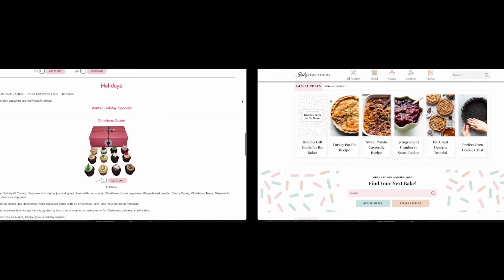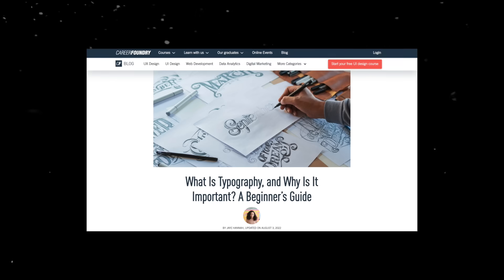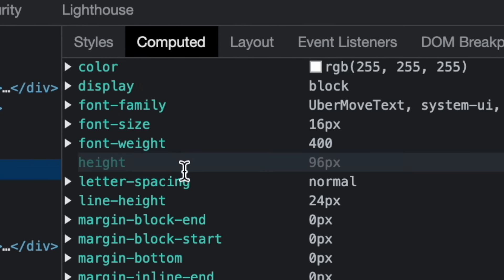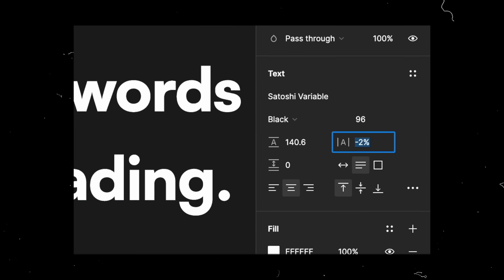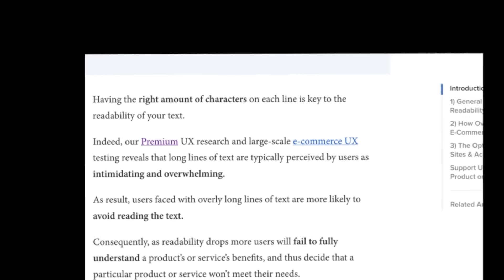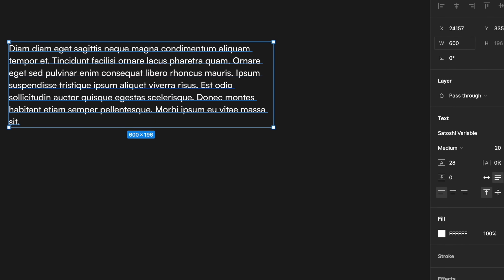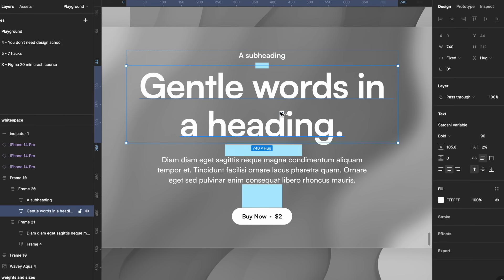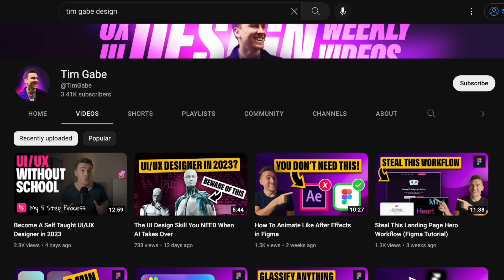6 UI Hacks I Wish I Knew As A Beginner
Some things you just wish you learned YEARS earlier in your career. These 6 practical UI tips and tricks will save you a lot of time and make your UIs look much more crisp — without a bunch of effort.

Timecodes
00:00 Introduction
02:11 Hack 1
03:35 Hack 2
04:58 Hack 3
06:15 Hack 4
07:56 Hack 5
08:38 Hack 6